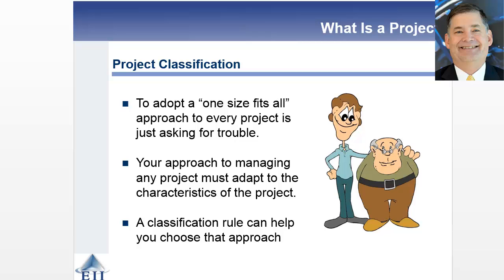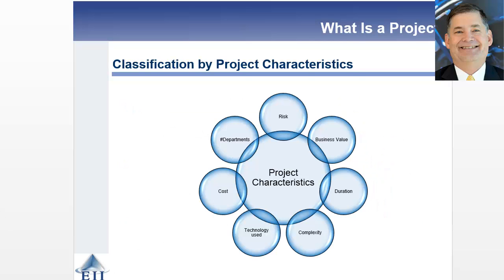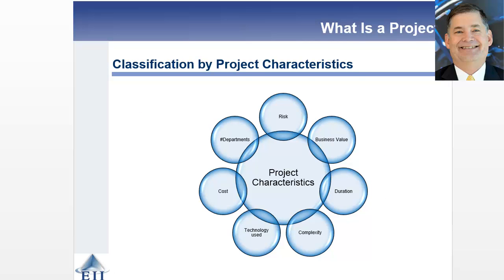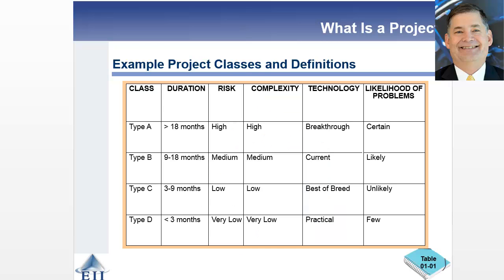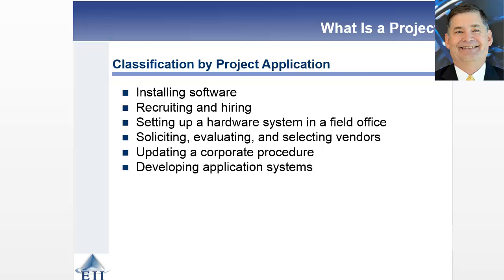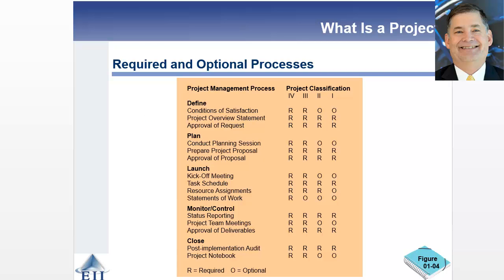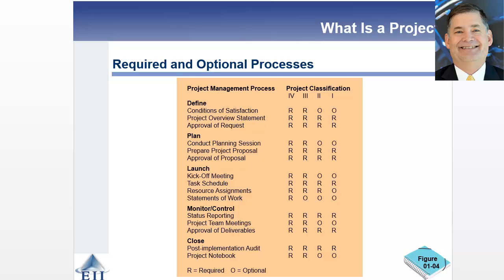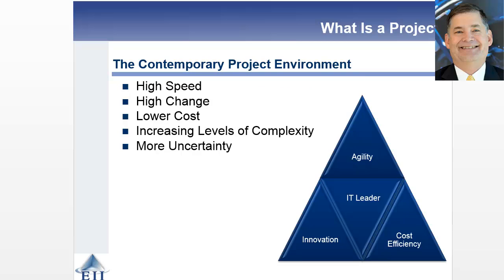What is a Project 4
This is the fourth of four videos looking at what is a project. During this video, I examine project characteristics and that one approach does not fit all projects.